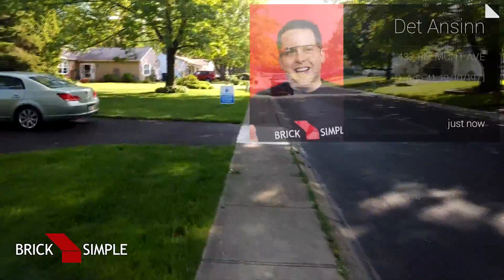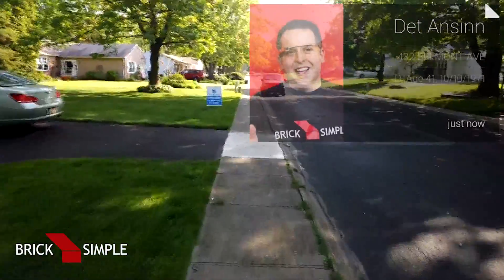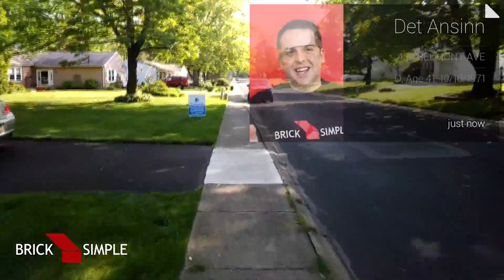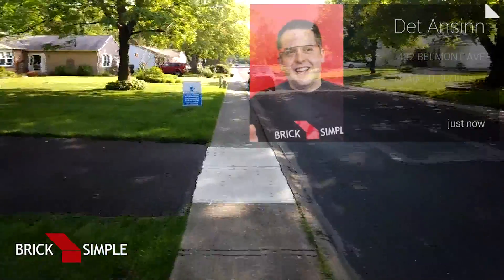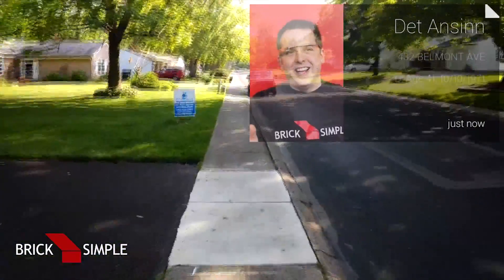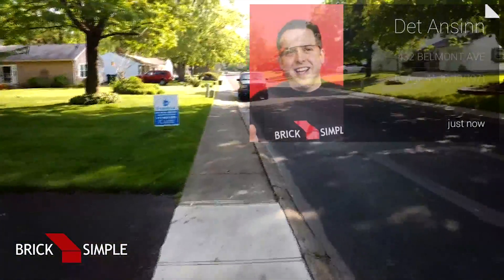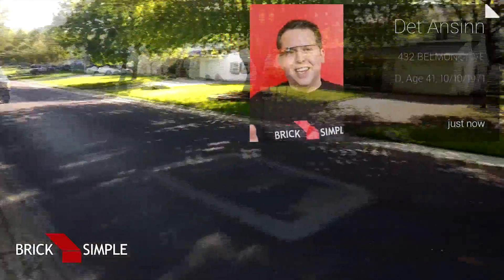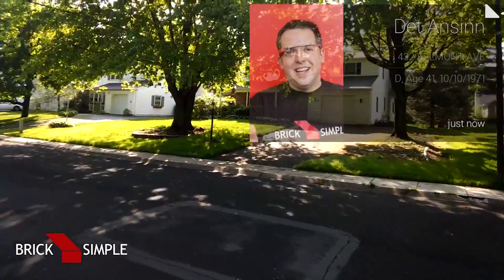VoteGlass on the Google Glass Explorer Edition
VoteGlass is glassware created using the Mirror API that allows the user to search voter information. In this sneak peek, Det Ansinn demonstrates the application's capability to perform a voice search on an address to bring up detailed information about voters. It's political door-to-door canvassing for the 21st century.

This is a live demonstration recorded from Glass using Android Screen Monitor (ASM). The data is being queried using a database loaded with a complete copy of the Bucks County, PA voter file. Voter images in the application are obtained from multiple sources including via the Facebook Social Graph API.

BrickSimple is working on a variety of Glassware/Mirror API applications. Yes, we are hiring.